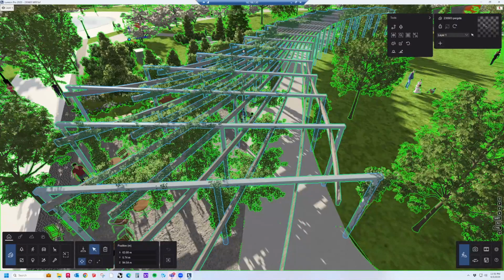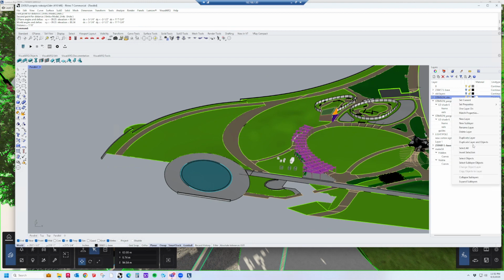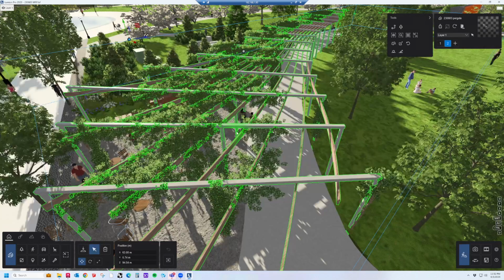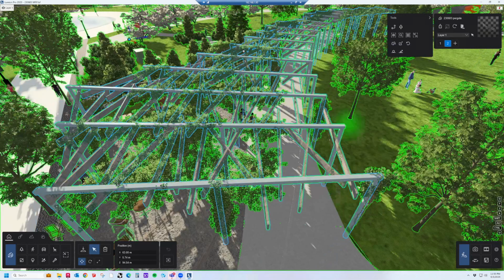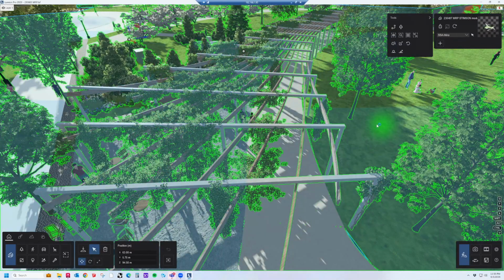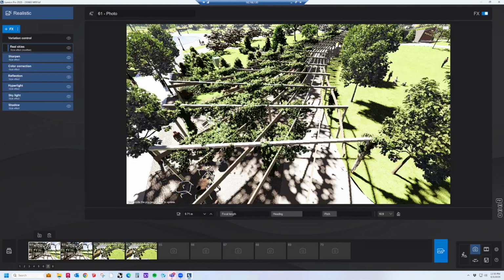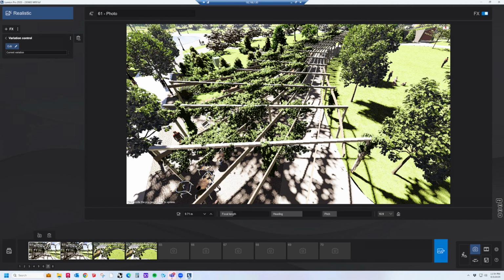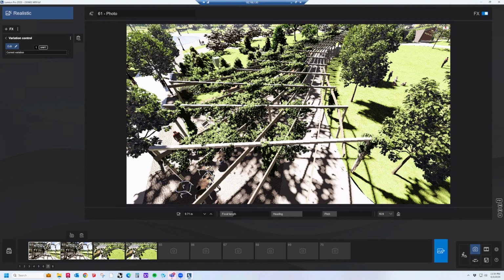Lumion - variation control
Easily switch between different variations